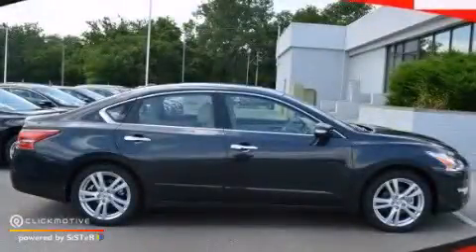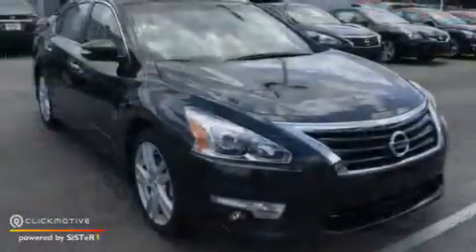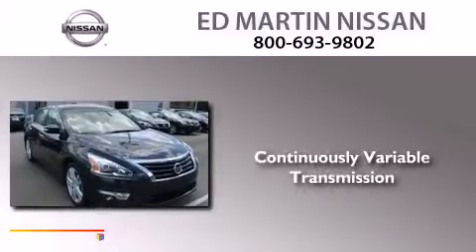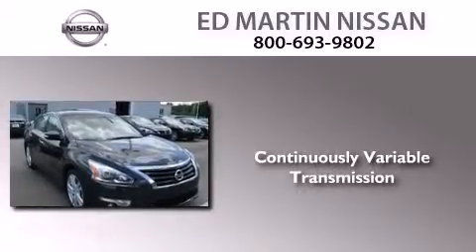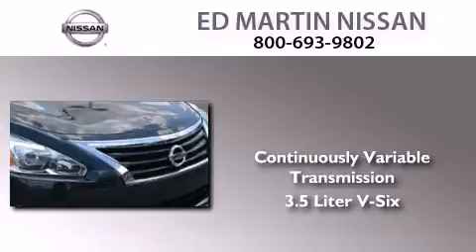2013 Nissan Altima Indianapolis IN 46219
We've been honored to serve the Indianapolis IN area , we promise that your experience at our dealership will exceed your expectations ! Year : 2013 Make : Nissan Model : Altima Engine : Gas V6 3.5L/213 Trans . : Variable Exterior : Storm Blue Metallic Miles : 6 Interior : Beige Stock : 1AL4243 Ed Martin Nissan North Shadeland Ave Indianapolis , IN 46219